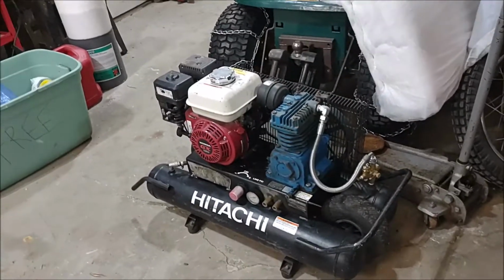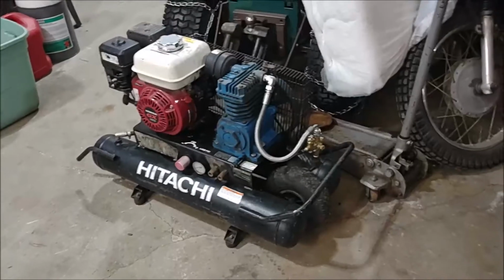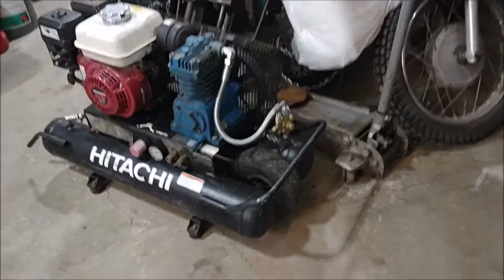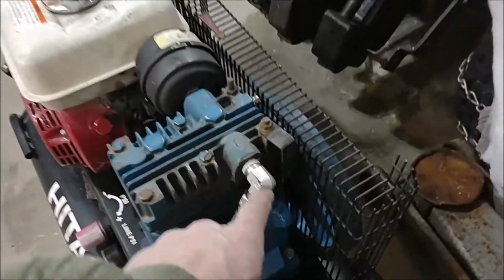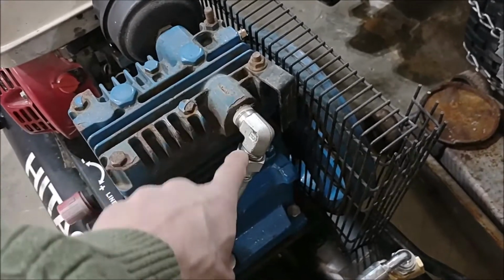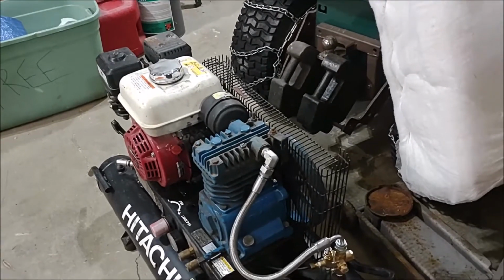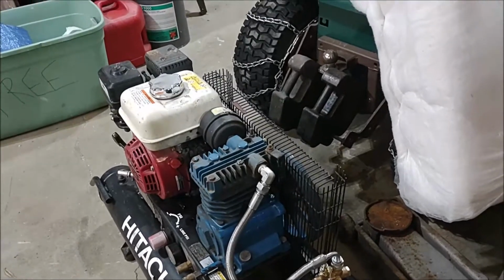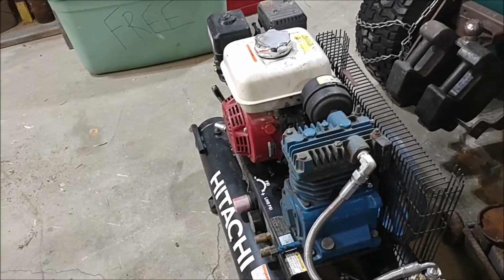Hitachi EC 2510E Wheelbarrow Air Compressor